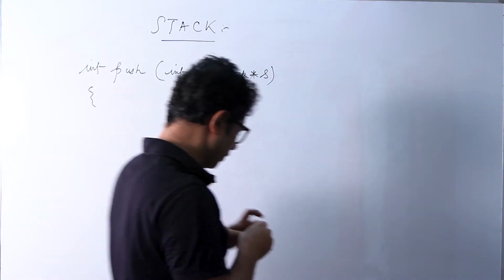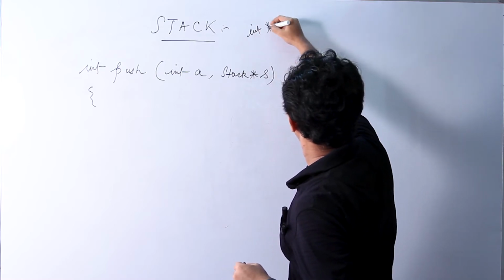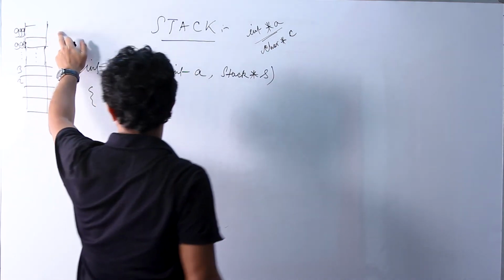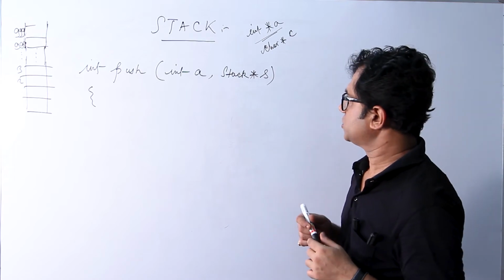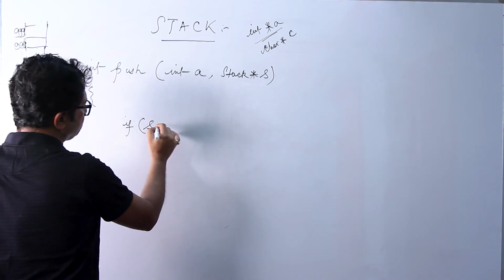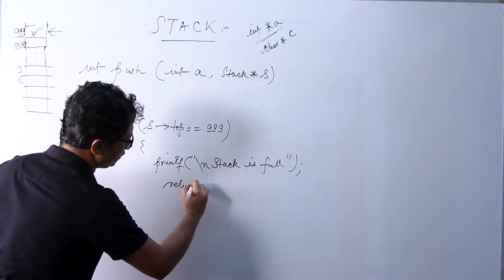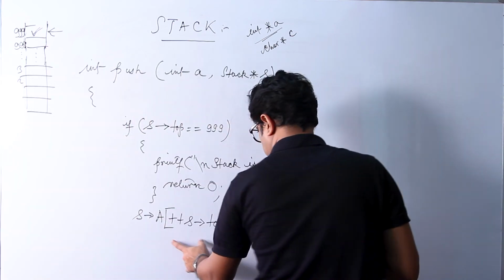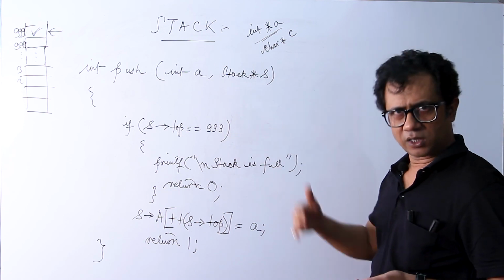push() function on Stack(as an array)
I have explained the push() function on a stack (as an array)